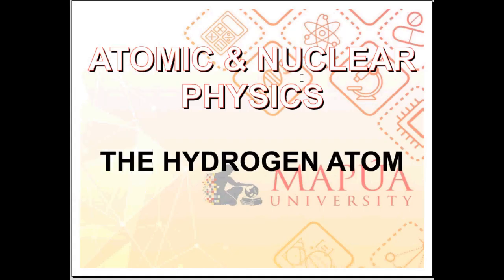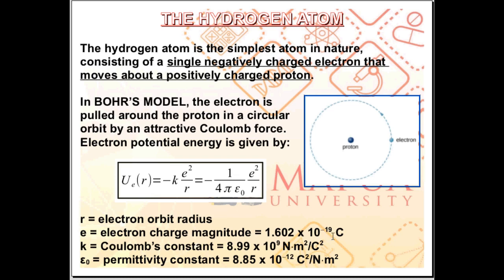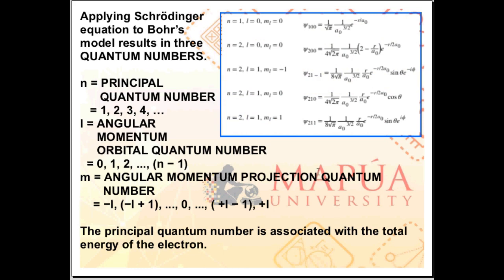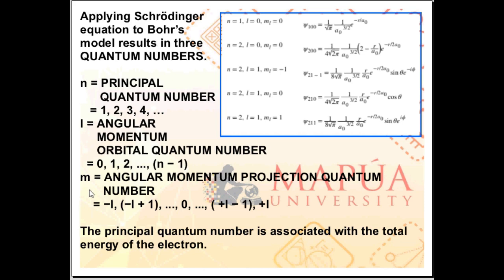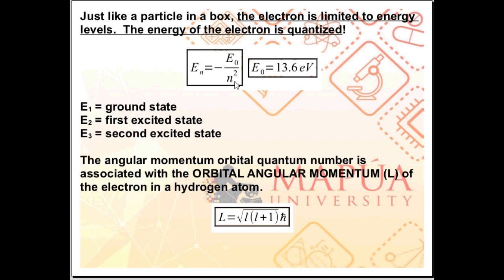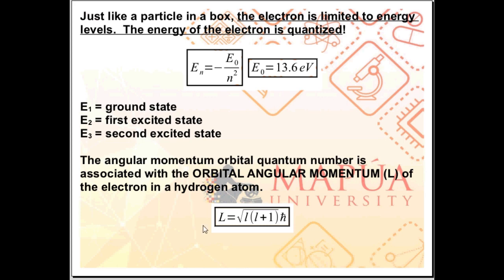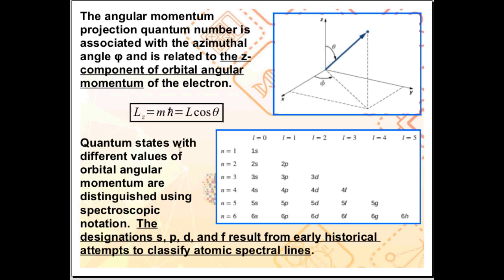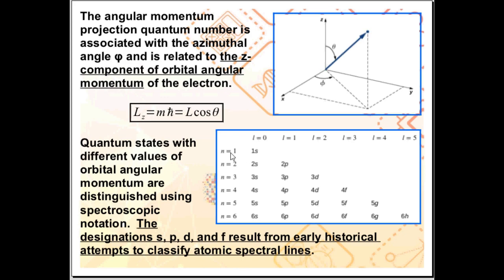ATOMIC AND NUCLEAR PHYSICS 026 - THE HYDROGEN ATOM (2021)